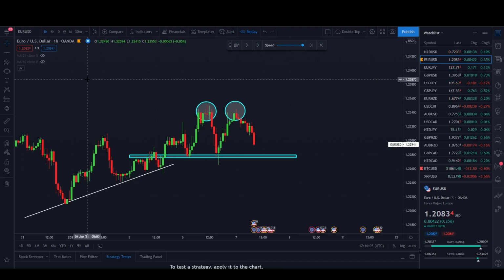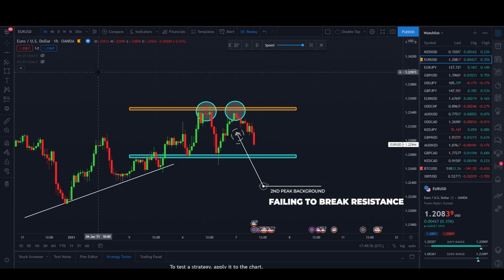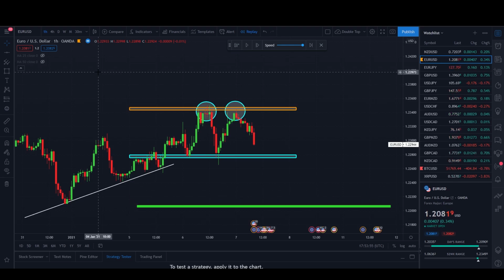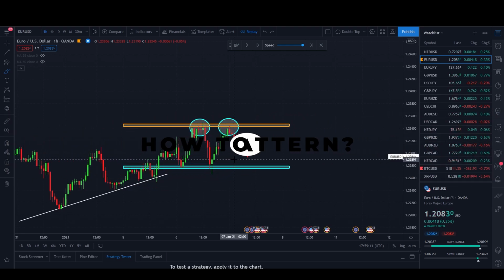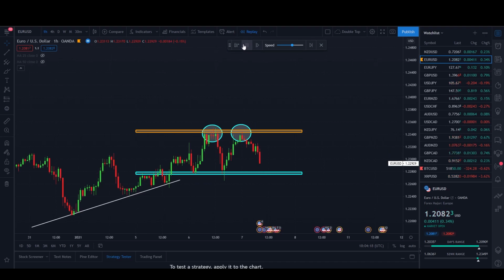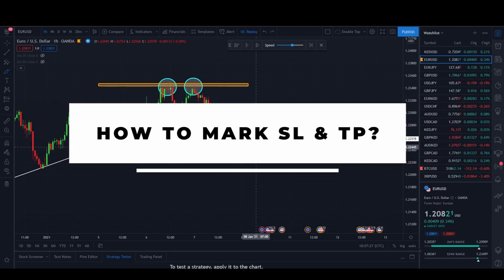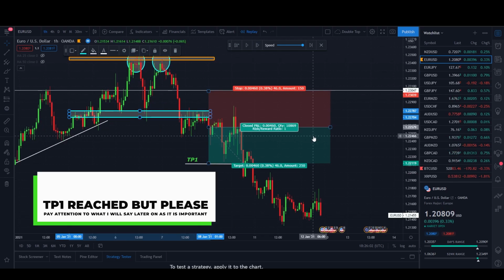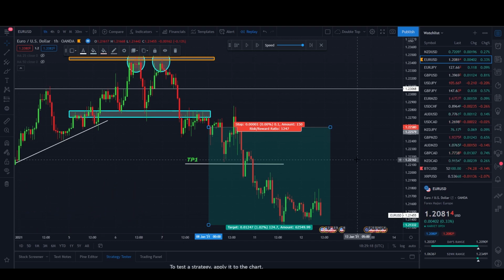Master the Double-Top Chart Pattern and Boost Your Trading Profits 2023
The double-top chart pattern is a simple yet highly effective setup that can significantly enhance your trading results. By mastering this pattern, you can seize substantial profits and elevate your trading experience. Additionally, this versatile strategy can be combined with various indicators to further improve your trading outcomes.

The double-top chart pattern occurs when the price of an asset reaches a peak, retraces, and then rallies again, only to encounter resistance at a similar level as the previous peak. This formation signals a potential trend reversal, providing traders with a valuable opportunity to capitalize on the upcoming market movements.

What makes the double-top chart pattern particularly advantageous is its compatibility with different indicators. You can complement this pattern with indicators like moving averages, oscillators, or volume analysis to refine your entry and exit points, thereby boosting the profitability of your trades.

In this concise guide, I will equip you with the knowledge and tools to master the double-top chart pattern. You will learn how to identify and confirm the pattern, determine optimal entry and exit levels, and effectively manage your risk.